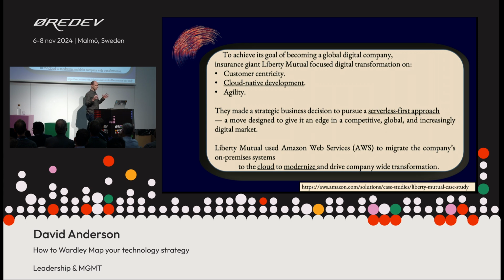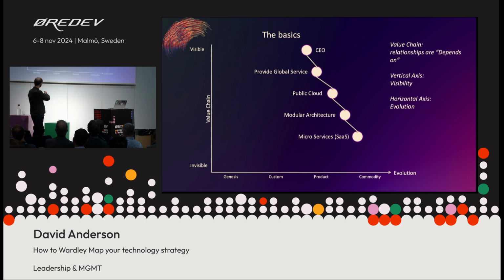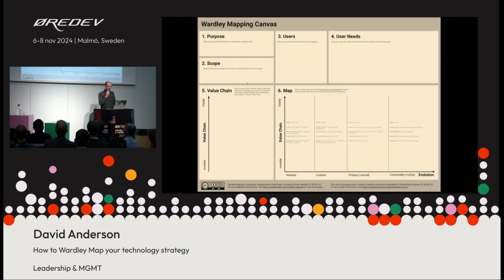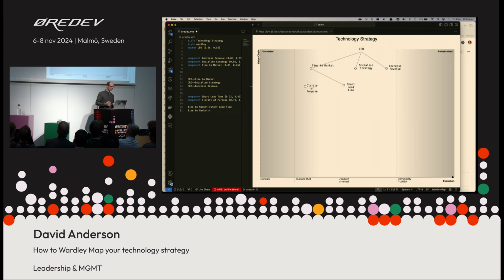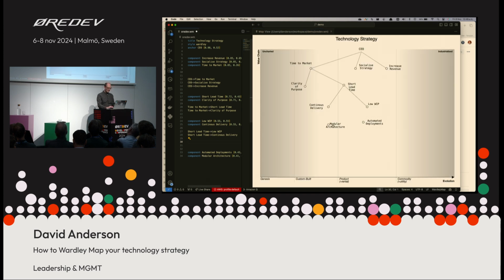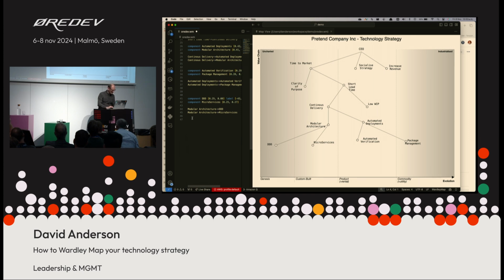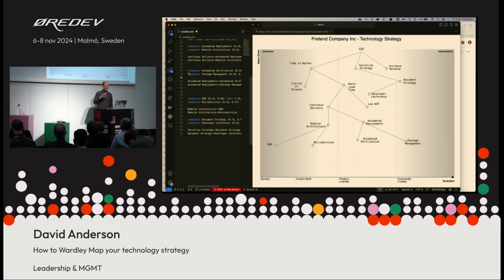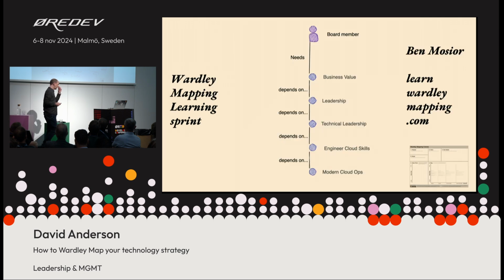David Anderson - How to Wardley Map your technology strategy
Session description:
This is a working session introducing and using the Wardley Mapping technique, covered in The Value Flywheel Effect. David describes how to map and start the attendees off with a 101 map on your technology strategy - have paper and a pencil at the ready!